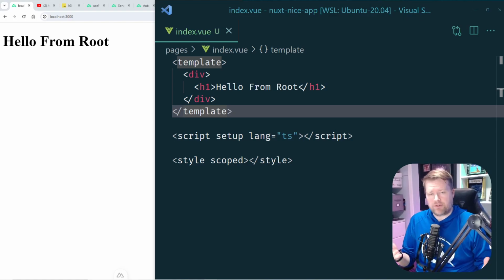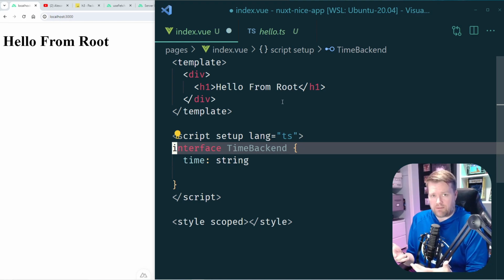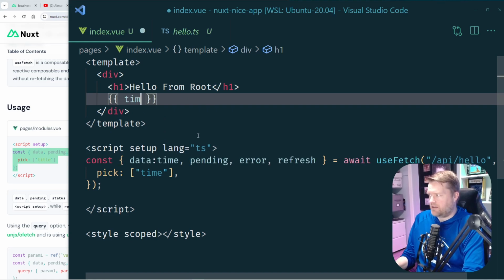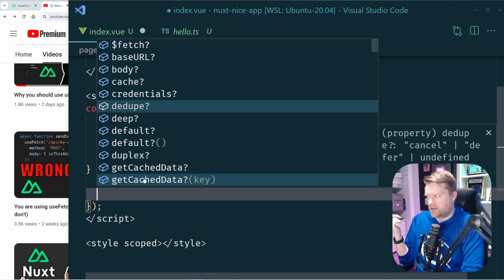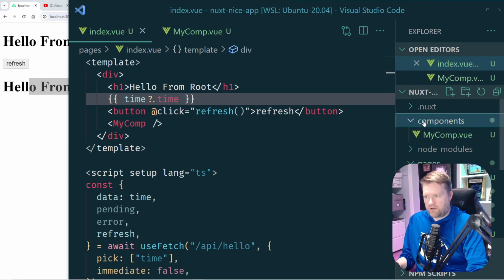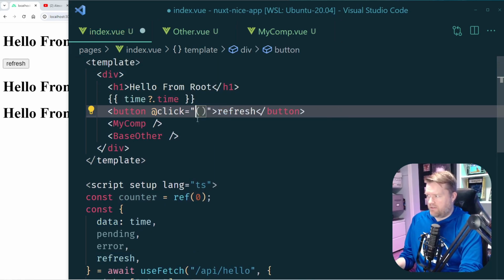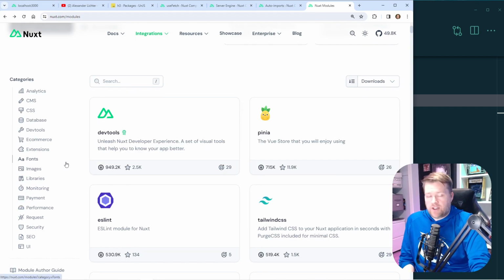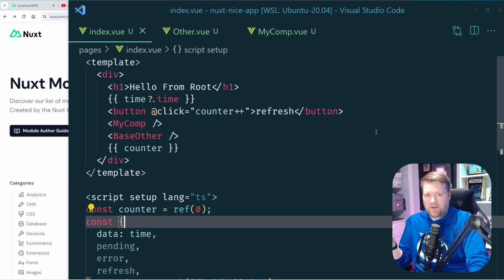3 Must Know Tips For Nuxt.js Developers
Nuxt is an amazing full stack meta framework for Vue developers. In this video I discuss three tips you should know when using Nuxt. We'll look at auto imports, useFetch and one other thing, you'll find out if you watch the video!

👉 Need some help with a project,  level up your skills, React, Next, Vue, or Nuxt?

0:00 Why you should watch this video
0:22 End-To-End Type Safety
03:09 A look at useFetch
04:07 Auto Imports
06:35 Tip 3 ???